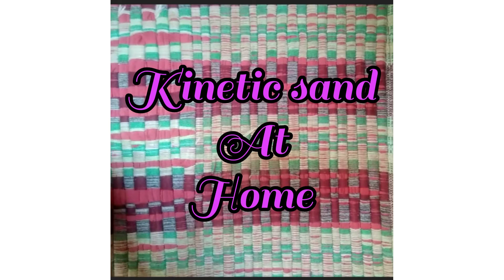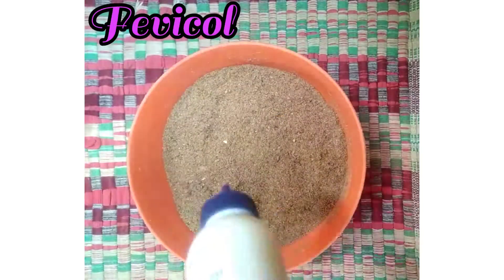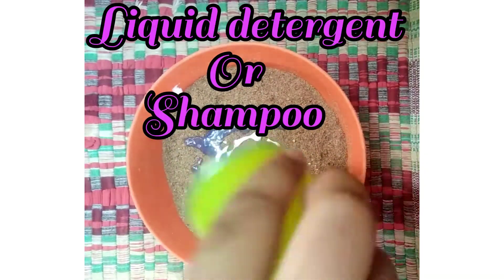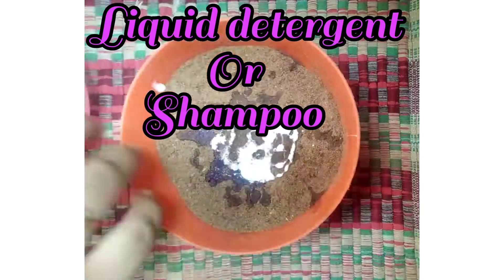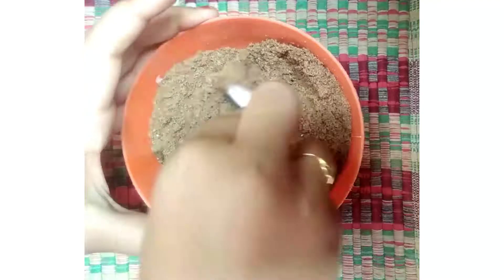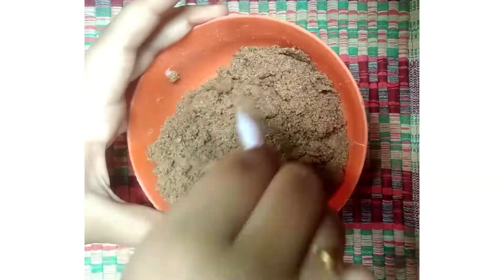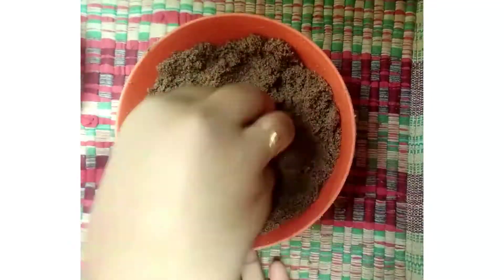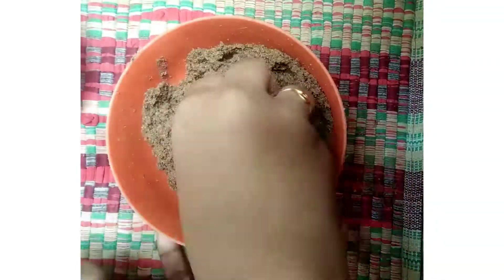How to make kinetic sand at home in no salt,no toothpaste 😲😍